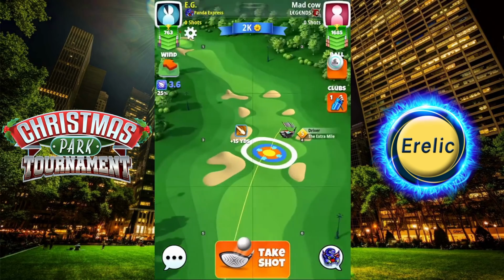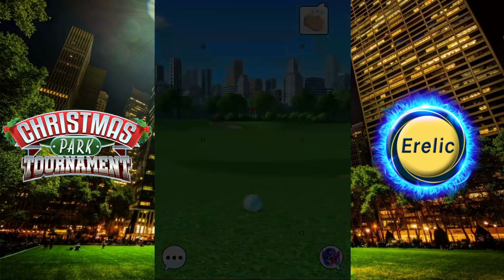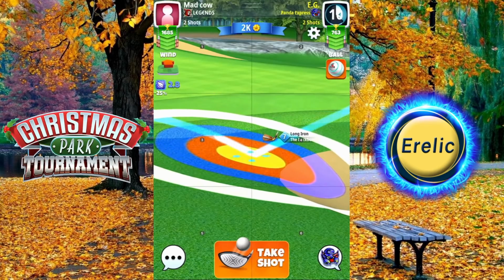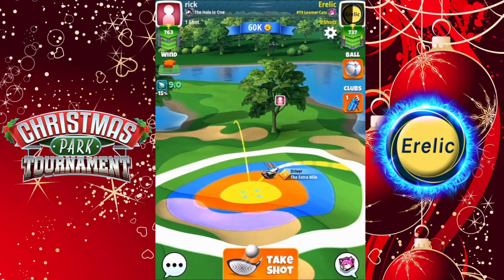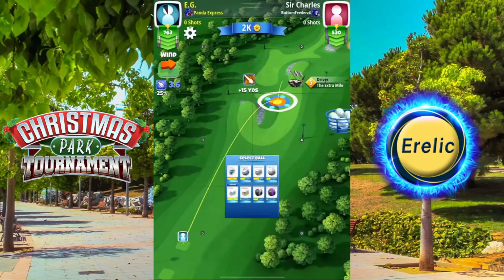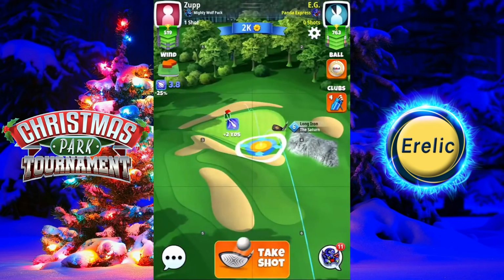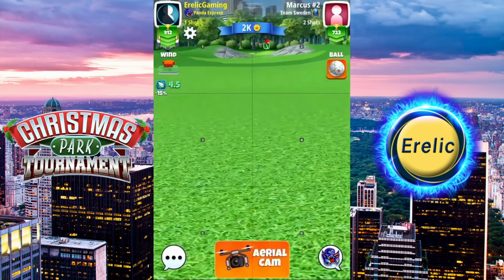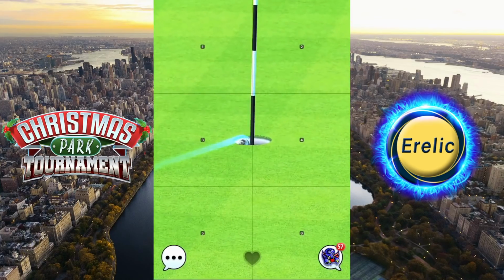Golf Clash: Rookie Walkthrough - Christmas Park Tournament!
0:00 Intro
0:42 Hole 1
2:21 Hole 2
4:32 Hole 3
5:13 Hole 4
6:46 Hole 5
7:34 Hole 6
8:50 Hole 7
9:38 Hole 8
10:56 Hole 9